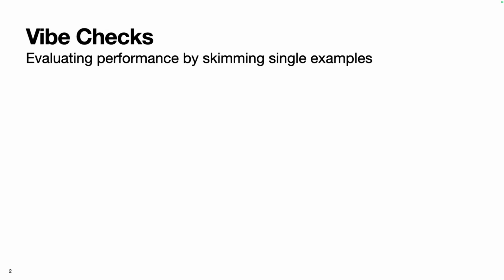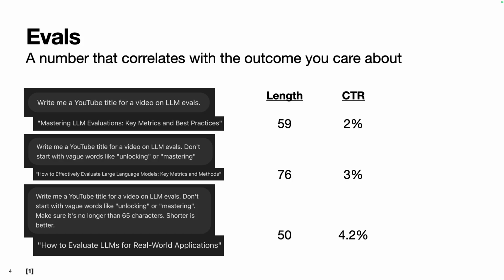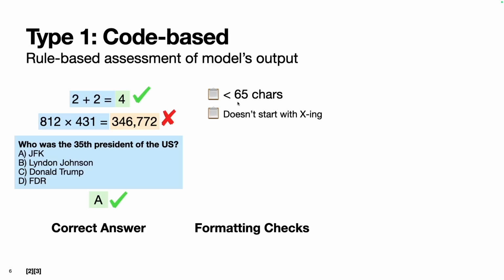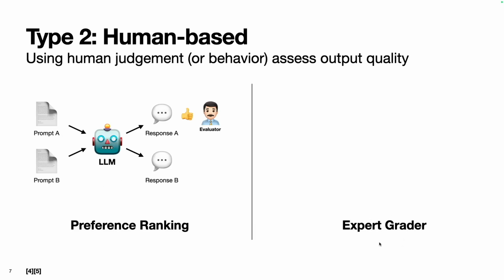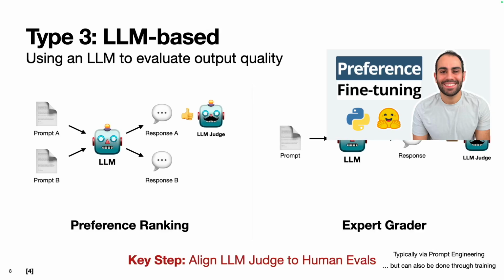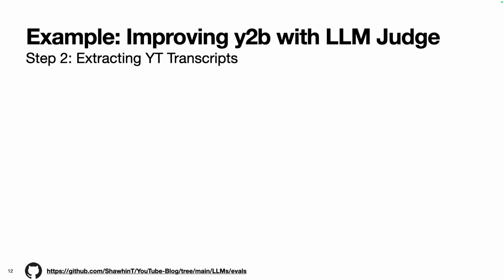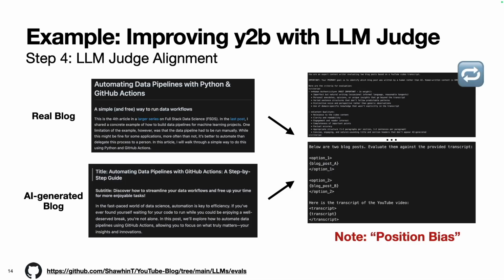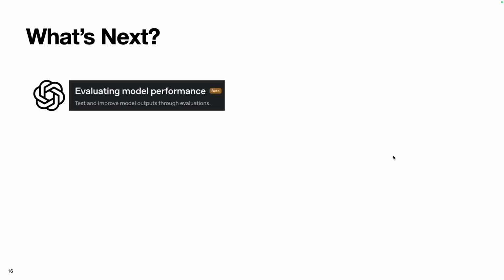How to Evaluate (and Improve) Your LLM Apps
Here, I discuss 3 types of evals and how to use them to improve LLM apps.

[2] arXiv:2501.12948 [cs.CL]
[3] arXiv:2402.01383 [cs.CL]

Intro - 0:00
Vibe Checks - 0:27
Evals - 3:26
Type 1: Code-based - 5:58
Type 2: Human-based - 9:34
Type 3: LLM-based - 13:34
Example: Improving y2b with LLM Judge - 15:28